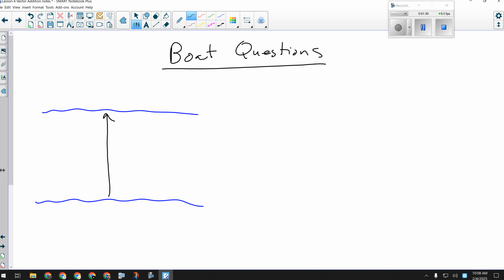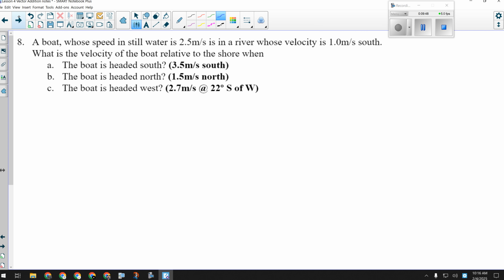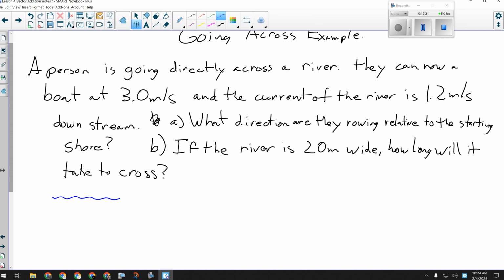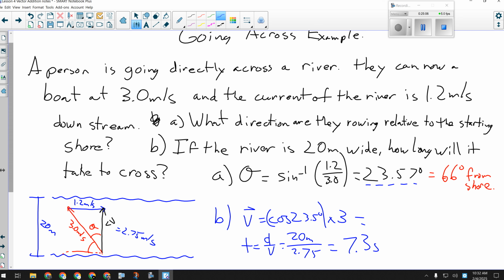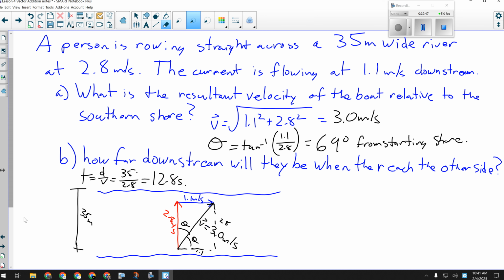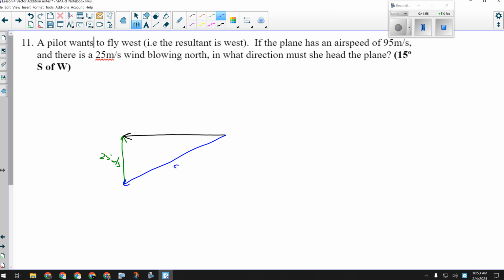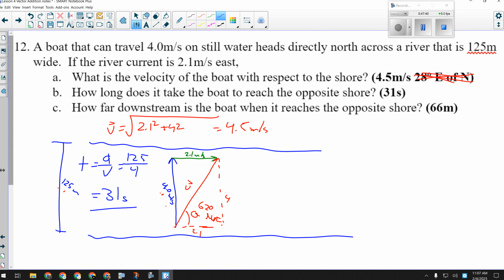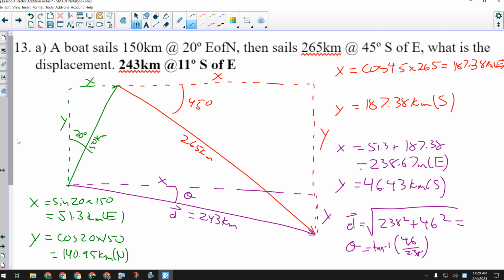Physics 20 Unit 1 Kinematics Lesson 4 Vector Component Addition Part 3